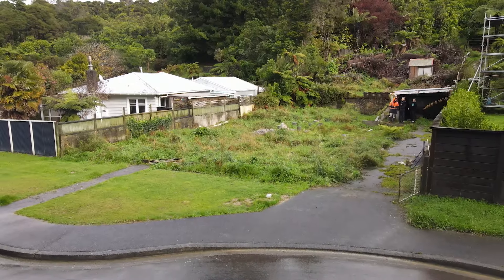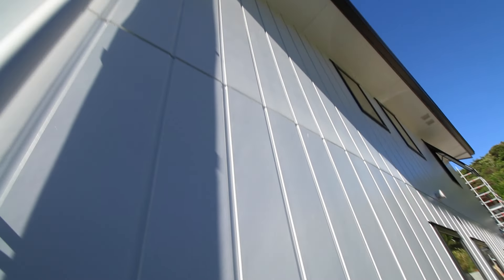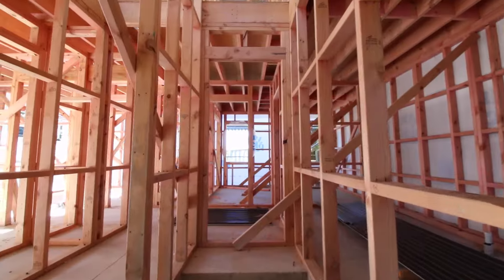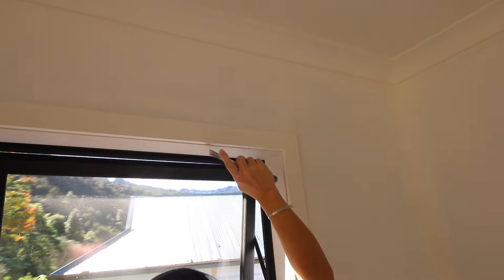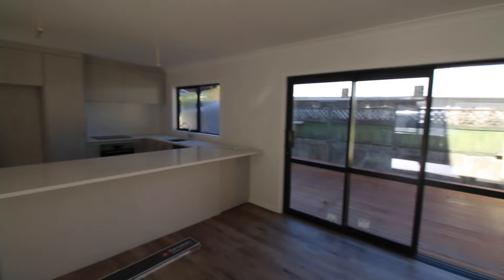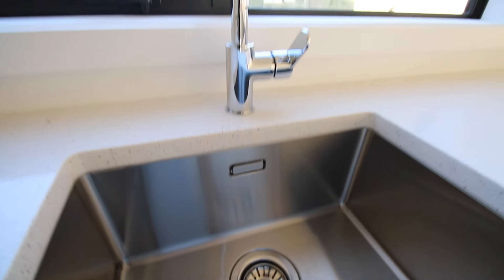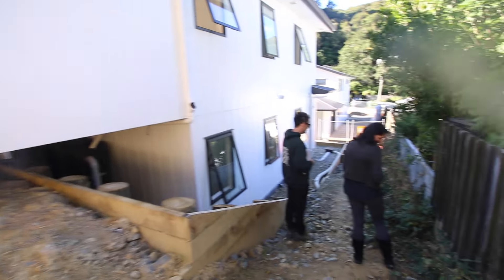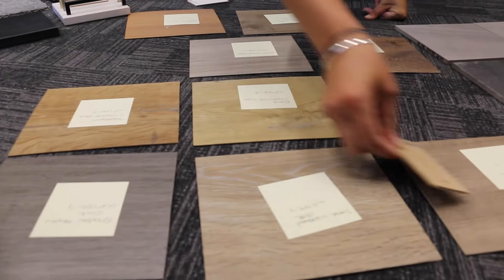Why Does It Feel Like Builds Go So Slow (At The End)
In this video, I will talk about finishing a two-lot subdivision in Wainuiomata. I'll show you what stage the project is at and discuss why the process feels like it slows down towards the end of the build. I will also talk about the many moving parts involved with finishing a build and I'll give some tips on making sure the process is fast and smooth.